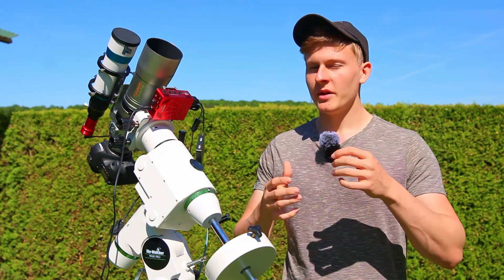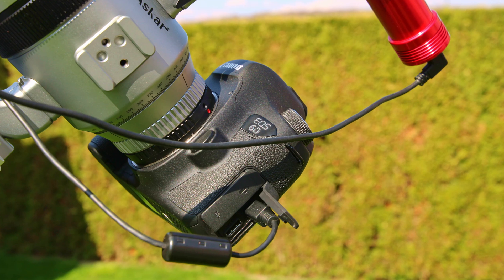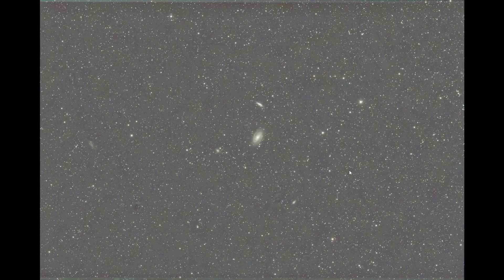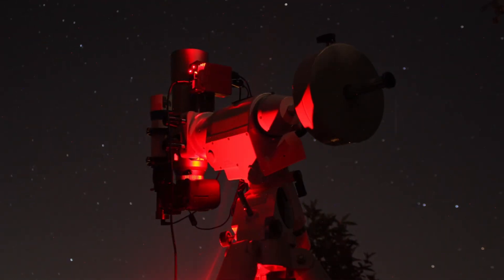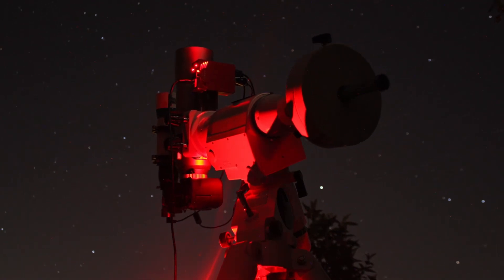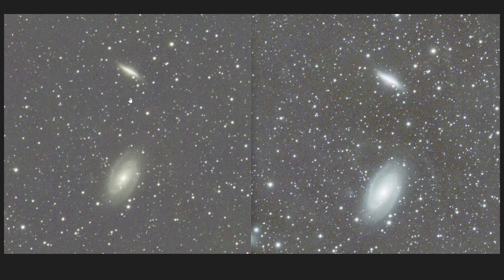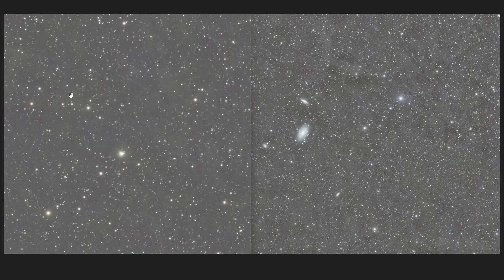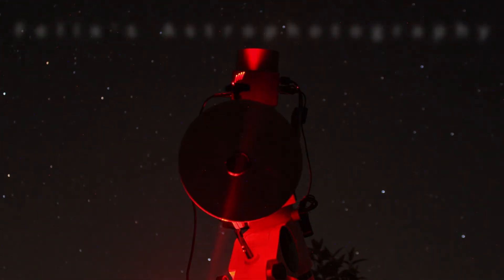Astrophotography During a New Moon vs Full Moon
Can you do Astrophotography during a Full Moon?
This is a question I get asked quite often. To answer this question, I photographed the exact same object using the same equipment on two different nights: once during a new moon and once during a full moon.

In this video, I’ll show you both images.
I used the Askar SQA55 telescope, a HEQ5 Pro mount and an astro-modified Canon EOS 6D.

Felix